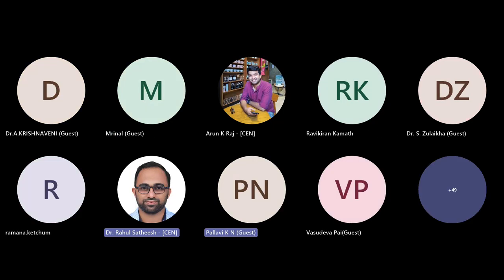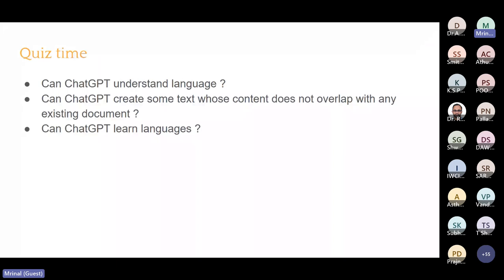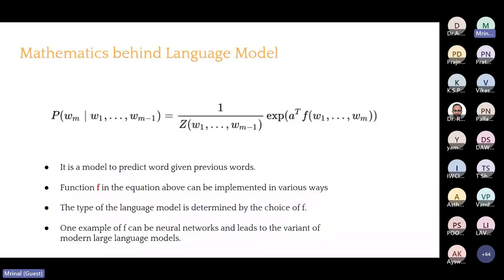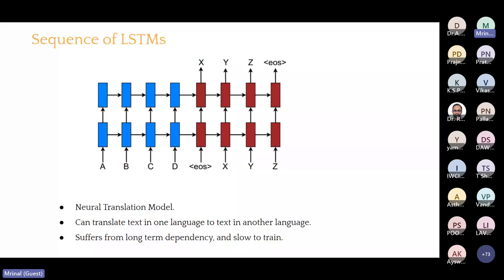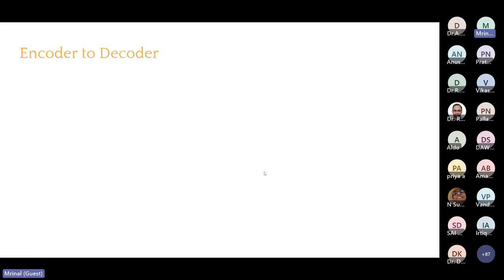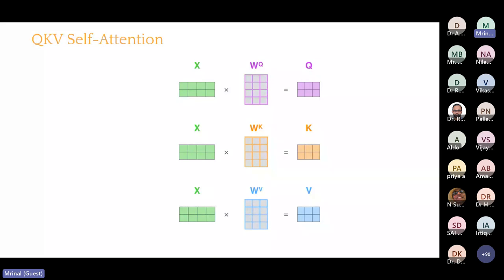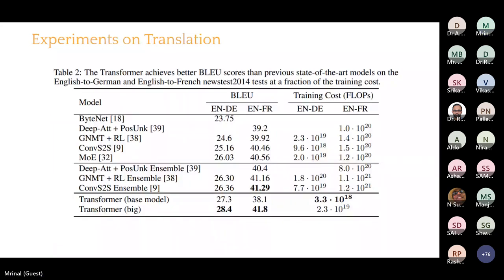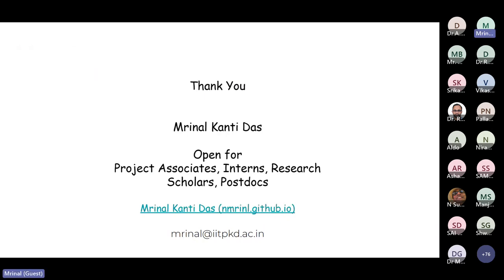Transformers and LLMs: Dr Mrinal Kanti Das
Dr. Mrinal Kanti Das
Assistant Professor
Data Science
IIT Palakkad